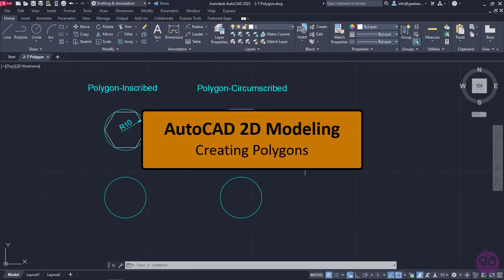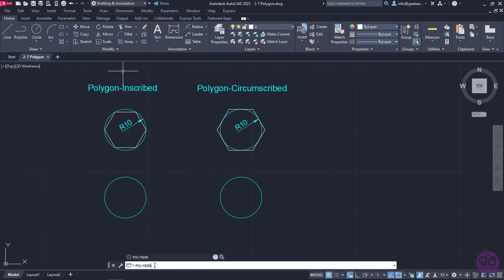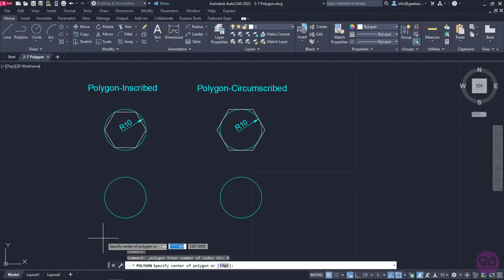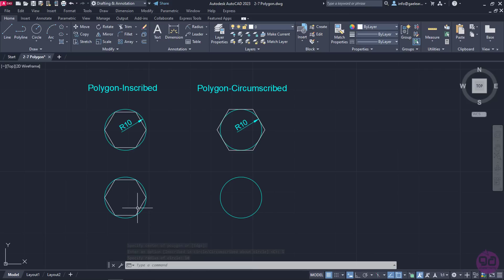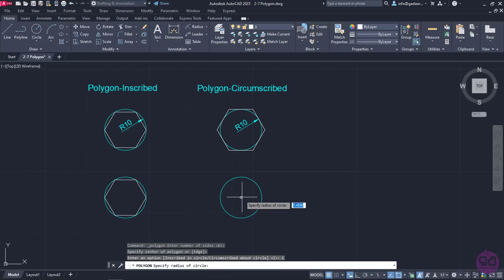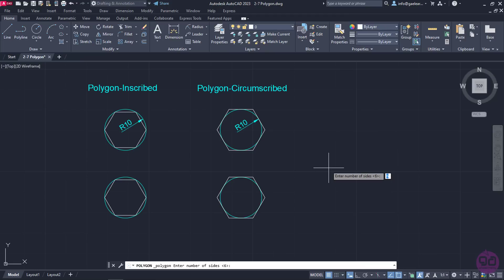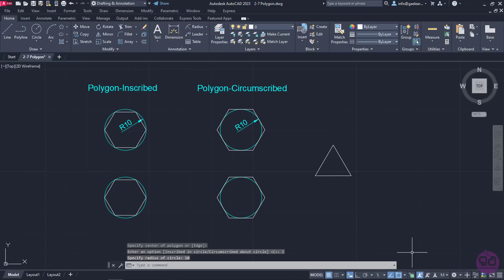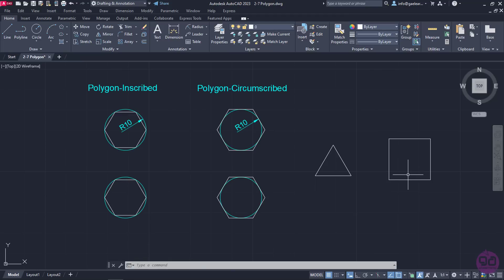2-7 How to draw Polygons in AutoCAD (AutoCAD Tutorial)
In this video you will learn how to activate and use the “Polygon” tool in order to create triangles, squares, pentagons, hexagons and so on. A polygon can be either inscribed or circumscribed about a circle. Both options are explained in detail in the video.